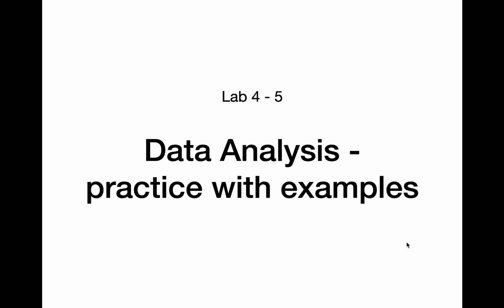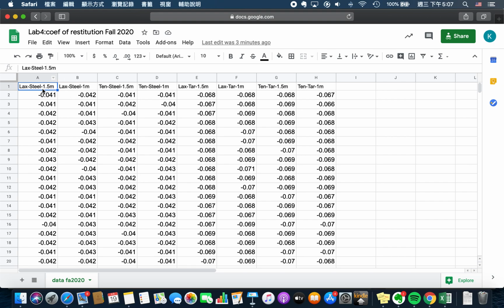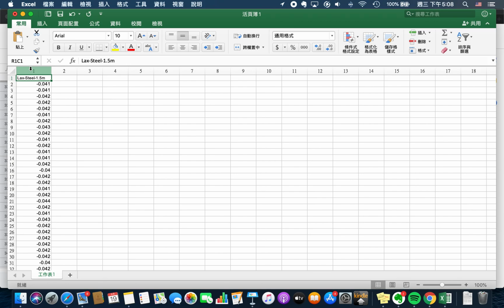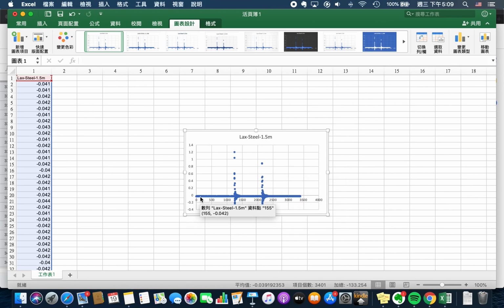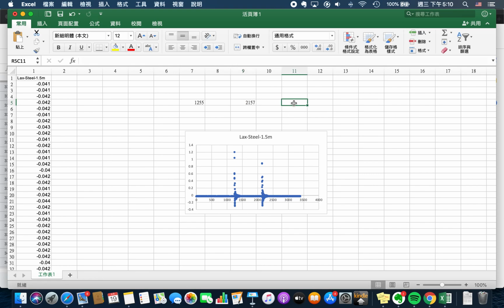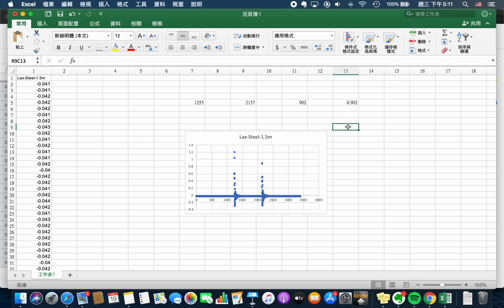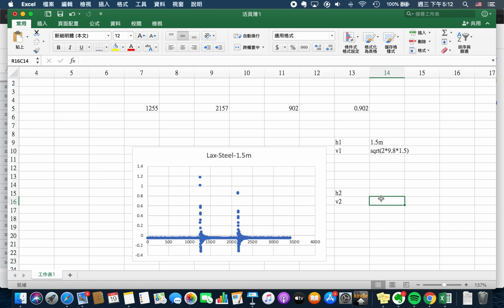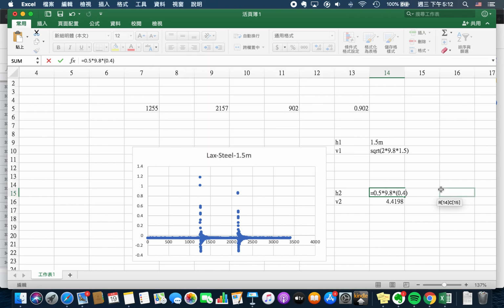Lab 4-5 Data analysis w/ Excel (demo)